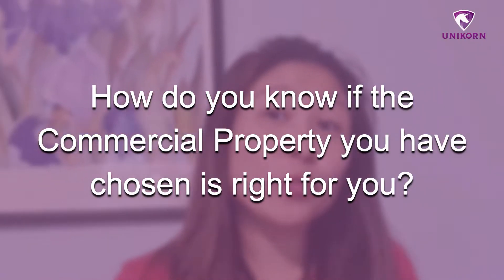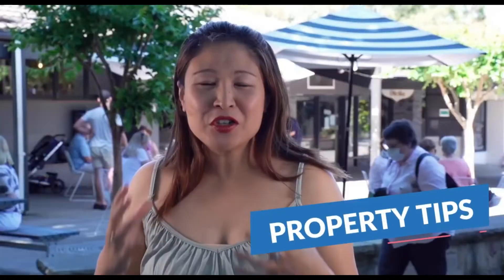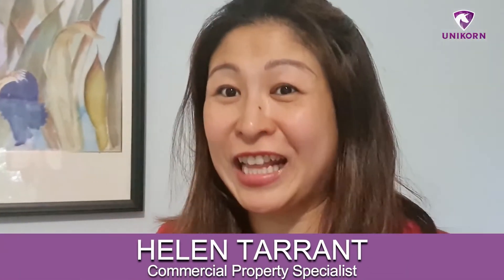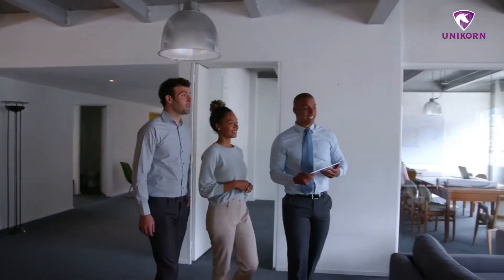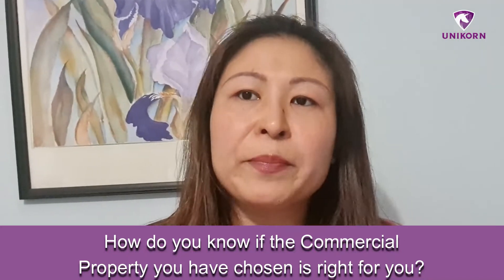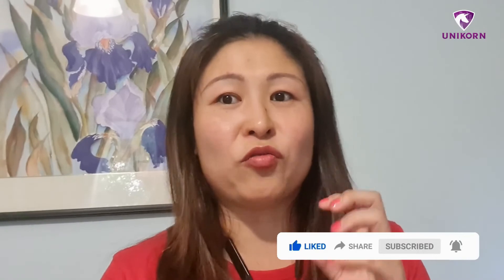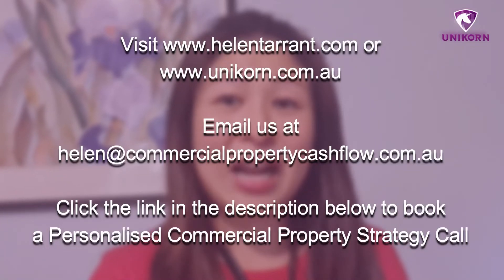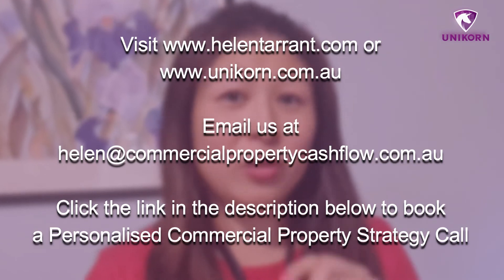How do you know if the Commercial Property you have chosen is right for you? HELEN TARRANT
✔️If you want to invest in commercial property with guided assistance click here to book a Personalised Commercial Property Strategy Call

➡️A special invitation from Helen Tarrant.

Join me on my online Masterclass, where I show you How To Find A High Yielding, Positive Cashflow - Commercial Investment Property - Even If You're A First Time Investor With A Small Deposit… Register to learn how to find current investment opportunities for additional, valued cash-flow right now.

And if you’re ready to invest in commercial property with guided assistance and need to talk to us, book in your free blueprint consultation

🔍Helen Tarrant is Australia’s leading expert in commercial property investing.
With more than 20 Commercial properties of her own, educating hundreds of students and working with many clients all over Australia, she happily shares her insights, strategies and valuable experience with you, on buying the best commercial investment property for your needs.

In her Youtube video series you will learn from Helen, how every day Australians can get started with their first, or their next commercial investment property, whether that be to generate cash-flow for their lifestyle or to build wealth and plan for retirement.

Helen also shares her own case studies and those of her students and clients, so you can get deeper insights into the vast possibilities that commercial property offers and she also shows you how to avoid potential pitfalls, in your investing journey.

Follow Helen’s Commercial Property Roadshow on YouTube

Helen and her team take you on the road with them so you can see first hand what it takes to invest in a good commercial property that keeps producing a healthy return into the future.